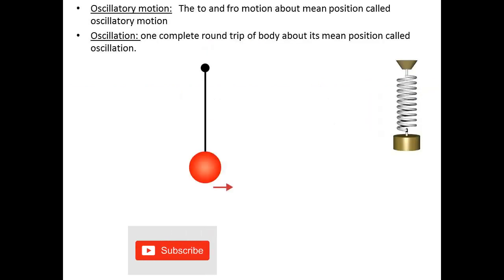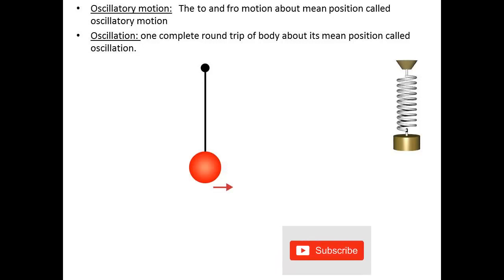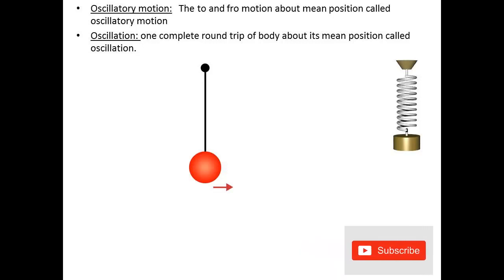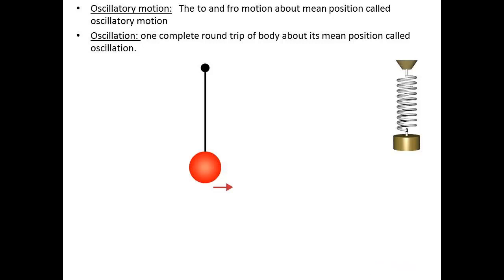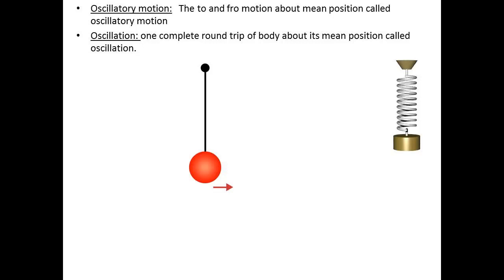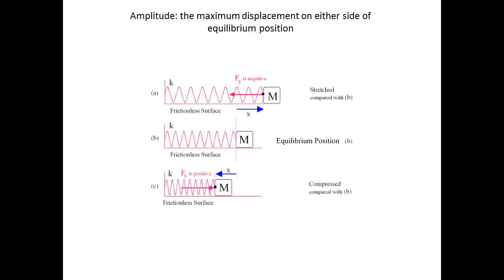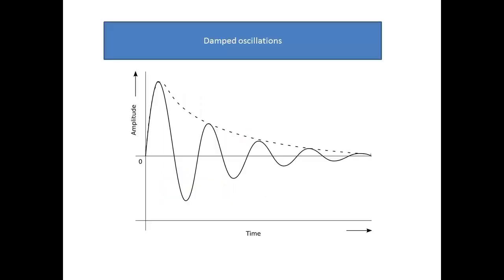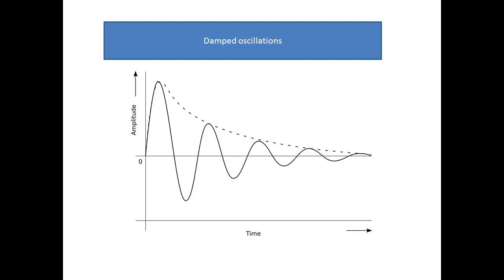Damping reduces amplitude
damping damped oscillation causes of damping